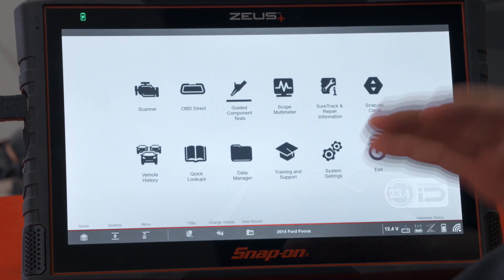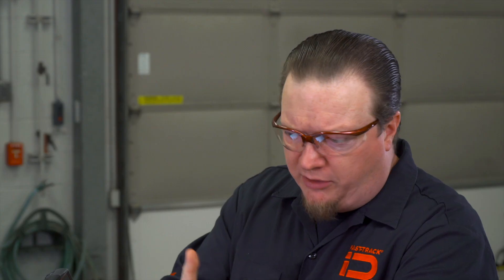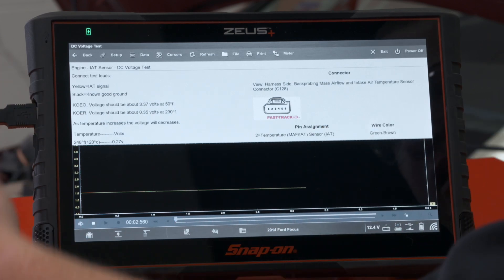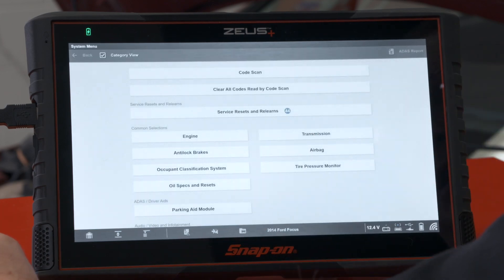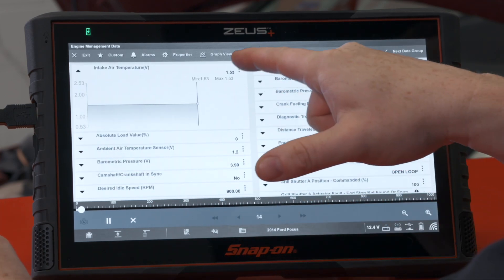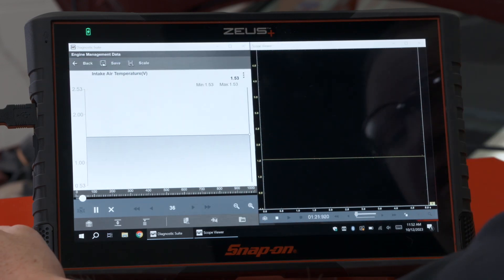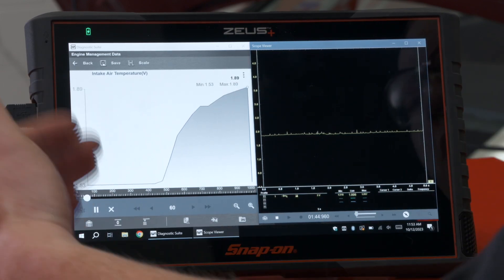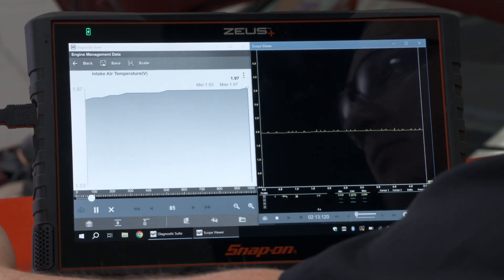Dual Screen Diagnostics Scanner vs Scope | Quick Tip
See how easy it is to view a component's scope pattern compared to processed scanner data at the same time on your auto scanner tool. In this Diagnostic Quick Tip, National Field Trainer, Jason Gabrenas, shows you how to use the multi window functions on a ZEUS+™ to make that happen.